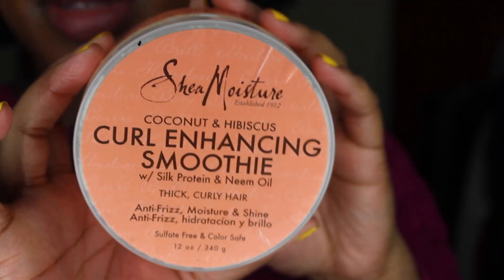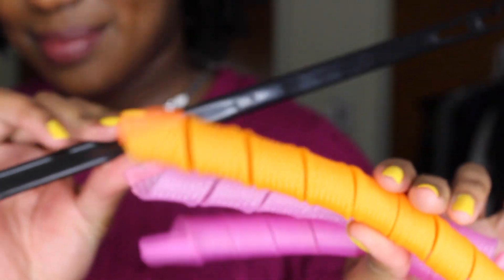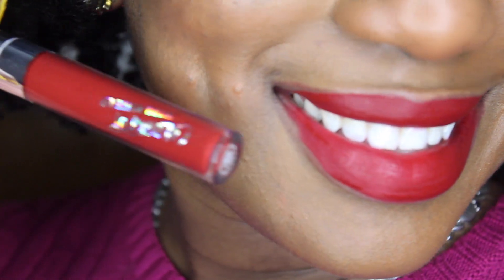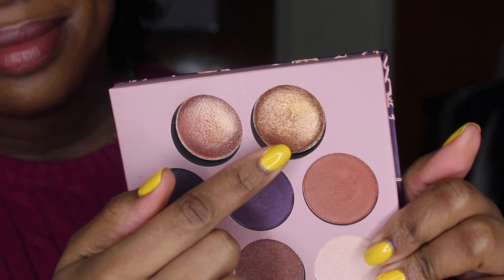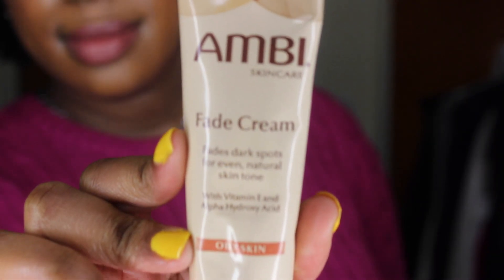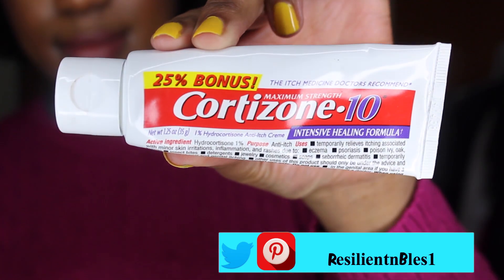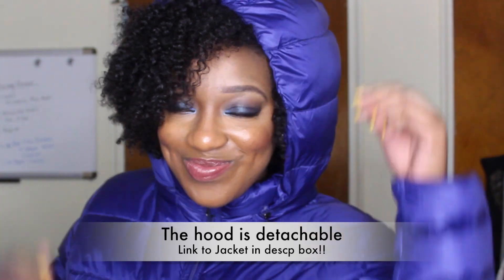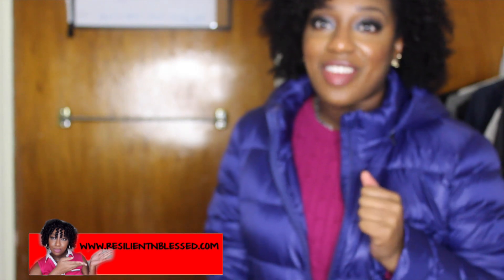♥Oct + Nov Favorites 2015 | Skin, Hair, Beauty║ResilientCurlz♥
♡ WATCH IN HD 1080p. OPEN & READ FOR MORE INFO! ♡

 I’m back with another monthly favorites. I know I missed October so I decided to combine it. Hope you like it!

★★Do you have a request for a tutorial or review?★★

❤PRODUCTS MENTIONED❤: (IN ORDER AS SHOWN IN VIDEO)
BEAUTY:
   Copenhagen, Transylvania
‣Colour pop ulta matte lips

‣Blistex
‣Maybelline Lipstick
Untainted Spice, Crazy for Coffee
‣Forever 21 Earrings set (2)

HAIR:
‣Shea Moisture Curl enhancing smoothie
‣Curlformers (Dupes)
“Magic Leverag”

SKIN:
‣Shea Moisture African Black Soap Body Wash
‣Ambi Fade Cream “oily skin”
‣Cortizone 10
‣Puritan’s Pride Vitamin E capulses

BOOKS:
‣”Power Prayers to Bless Your Heart”
‣”Steps to Christ | How to Find peace with God”
‣Girls life application Study Bible
→Dana Chanel IG
‣Holy Bible God’s word translation Rev Graham

‣Sour Patch Kids
Candy

‣Packable Jacket from Macys
‣Scarves from Forever 21

‣Nail Polish I’m wearing! Sinful Colors “Pull over 955”

♡PREVIOUS VIDEOS♡
♥Part 2| Let’s Talk about Self Love Collab ft. Naturallii Stephanii
♥Part 1| Let’s Talk about Self Love Collab ft. Naturallii Stephanii

Instagram ➜ (ResnBlesInspired when you use one of my tutorials so I can see it!)

♛ SAVE MONEY($$)!
Sign up its free!!! I do ALL my ONLINE shopping through EBATES to save extra money!!!

✝Psalms 91
✝Matthew 19:26

                                        ✝ResilientnBlessed✝♥♥